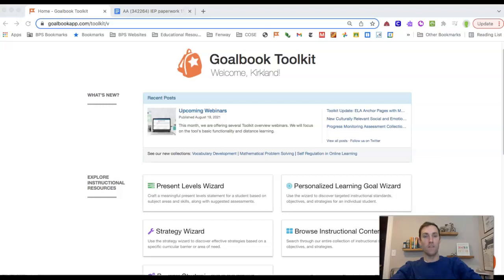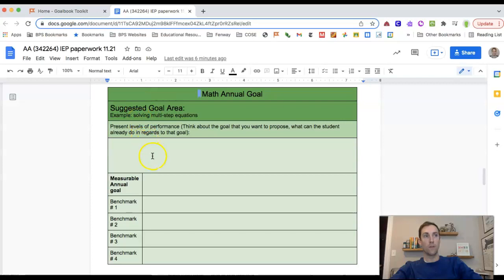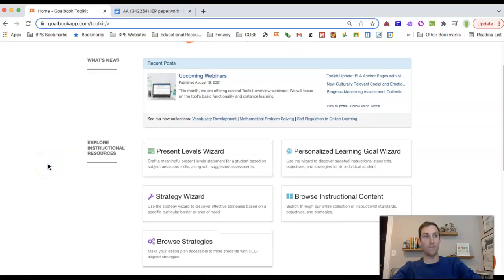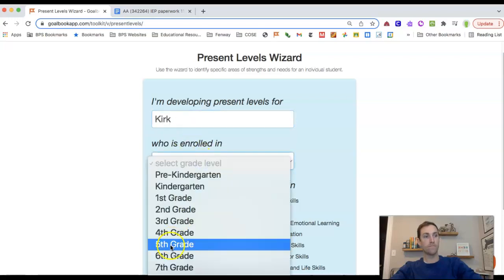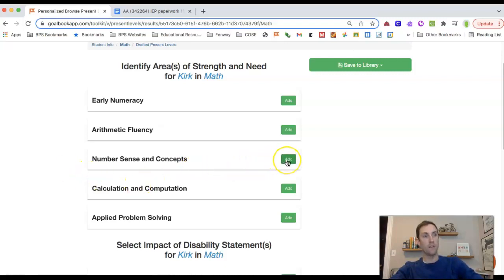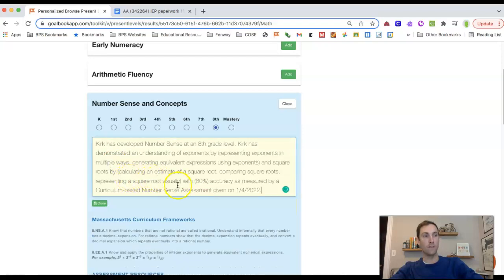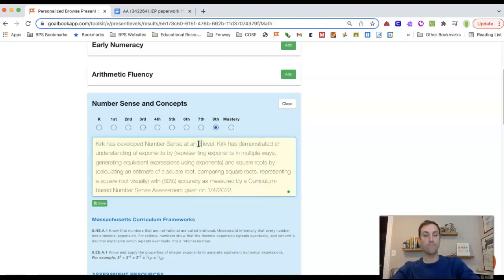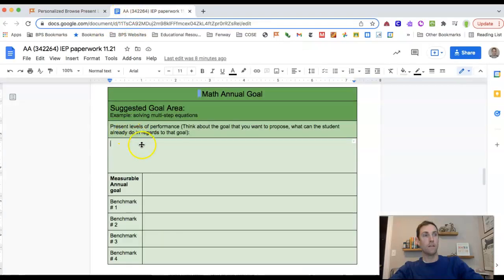Present levels of performance tutorial